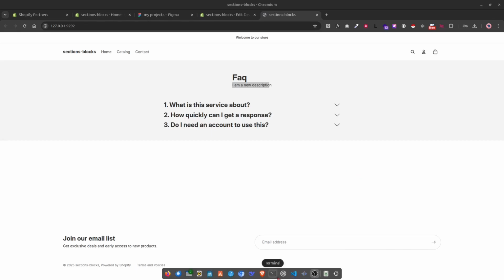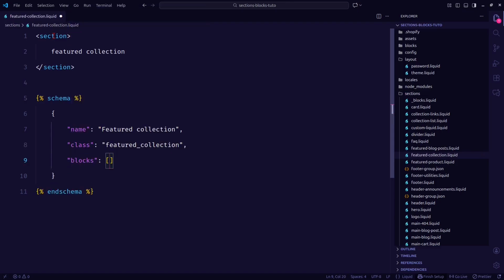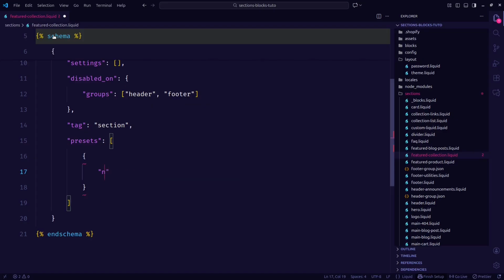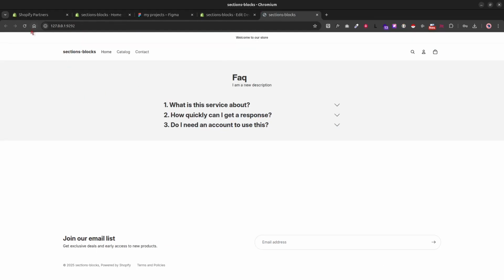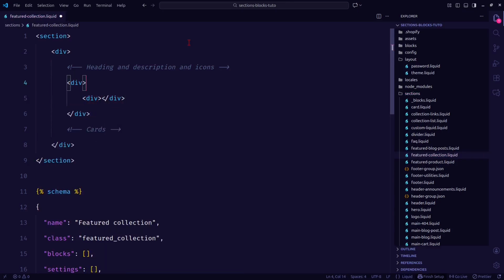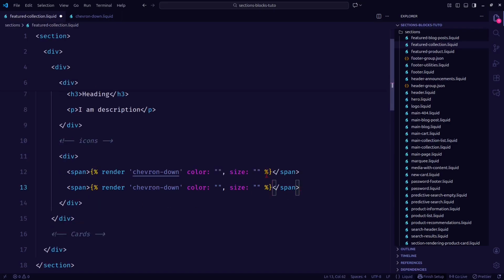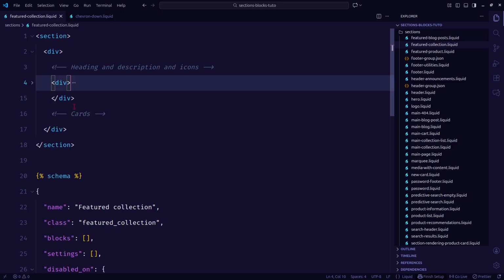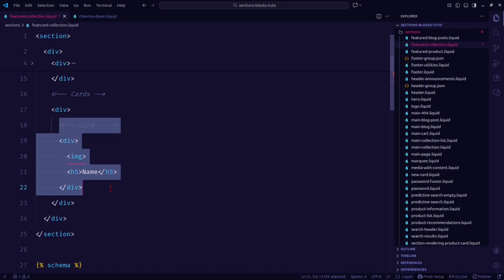28 HTML Markup & Schema Setup | Shopify Sections & blocks Project Series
We start building the Collection List section by creating the HTML markup and setting up the schema JSON. This forms the structural backbone of the section and allows it to appear and be configurable inside the Shopify theme editor.

With the schema in place, we’re ready to add blocks, settings, and dynamic data in the upcoming videos.

• Creating clean HTML markup for a Collection List section
• Structuring a section for scalability and reuse
• Writing schema JSON for Shopify sections
• Making the section visible and configurable in the theme editor
• Preparing the section for blocks, collections, and icons